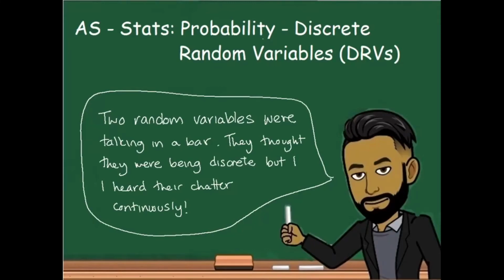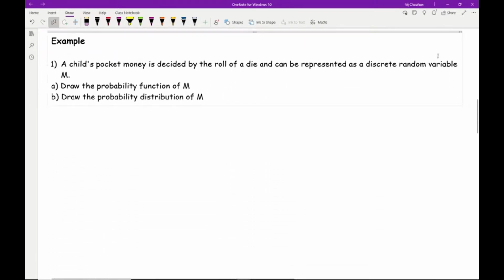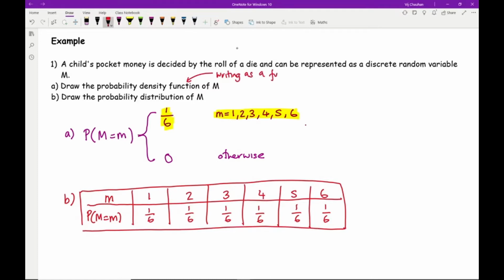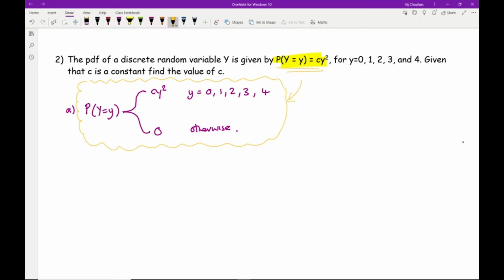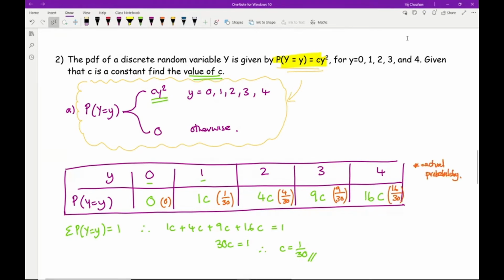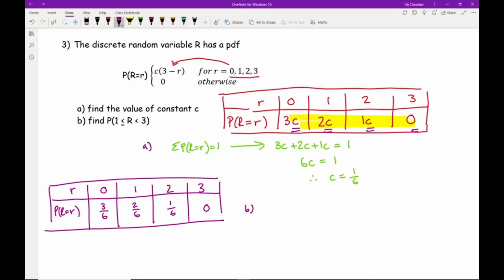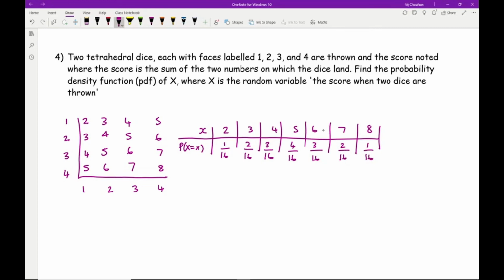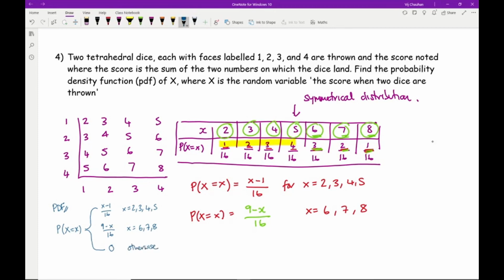AQA/AS Maths - Statistics 3: Probability - Discrete Random Variables DRVs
This video introduces Discrete Random Variables. Depending on your syllabus this maybe included within Probability or as a stand alone topic with AS Statistics

Worksheets with Answers and Note sheets are below